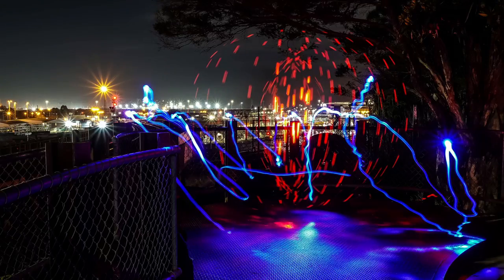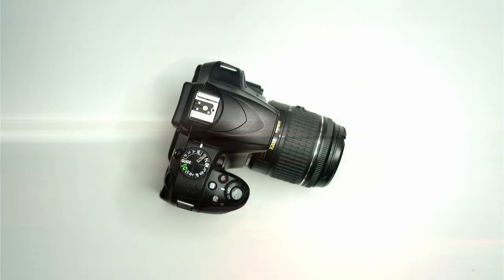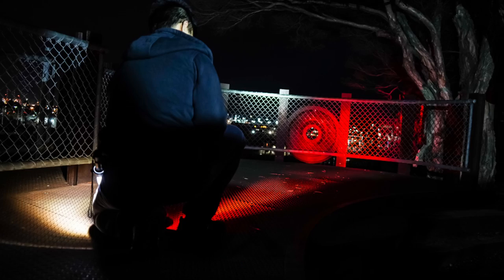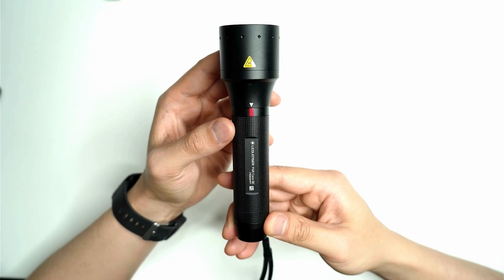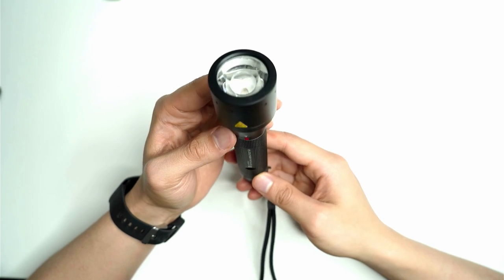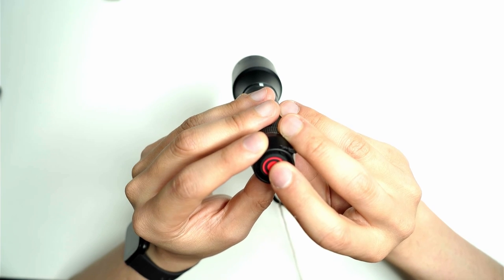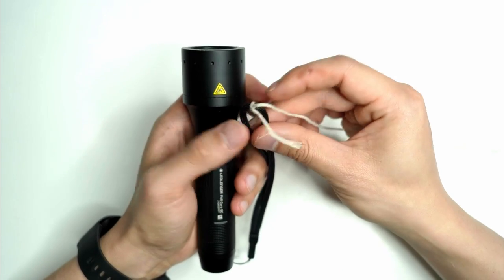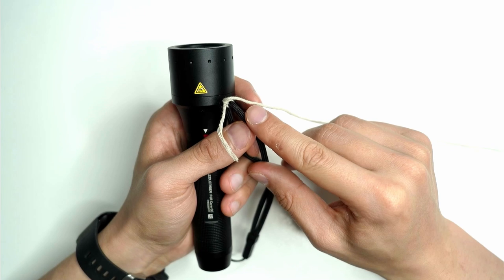How to light paint like a pro in minutes | Create an electrical orb effect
So I decided to experiment with another type of painting… light painting! What do you think? You can learn how to create amazing light paintings in this short tutorial I made. I'll show you how to paint an electrical orb effect in two minutes and add some vibrant colour to the surround areas.

Since I was a kid, I’ve had an interest in electronics and flashlights. I remember my mum taking me to Dick Smith Electronics over in Perth to buy capacitors and resistors for different projects I was working on. I’ve been thinking of ways to integrate that side of things with my art.

Anyway, I reached out to @ledlenseraustralia1958to see if they wanted to collaborate. Over September, I ended up creating a series of short light painting videos and photographs! Ledlenser kindly provided me with two of their flashlights, the P6R Core QC and P7R Work UV. I used both for these shots (and upcoming videos). I own the P17 and used to own the P7 until it was stolen from my car, so thought it’d be fun to try out some of their newer lights.

So, what is light painting? It’s a photography technique where you use different light sources and tools to colour, draw and paint a subject. This can be a portrait, landscape or everyday object.

I was drawn to light painting because of one similarity it shares with watercolour painting. The element of surprise! You never know exactly how it’ll turn out (good or bad). I found it strangely exciting waiting for the camera to process each exposure.

To create a light painting, you’ll need a camera, a light source (I use a flashlight) and a dark area.

Camera settings:

ISO 50-100
F10-18
Exposure 30 seconds+

Basically, you want a long exposure time paired with a low aperture and ISO. This is to ensure the camera captures the movements and areas that are lit up. Having the ISO on lower reduces grain and also makes sure the photo isn’t over-exposed due to the duration of the shot.

► My Shop (I recommend these materials):